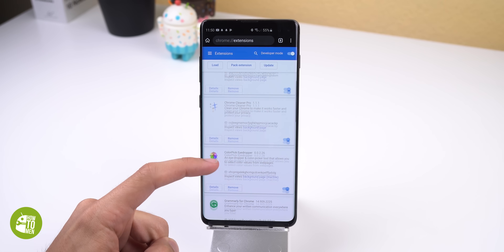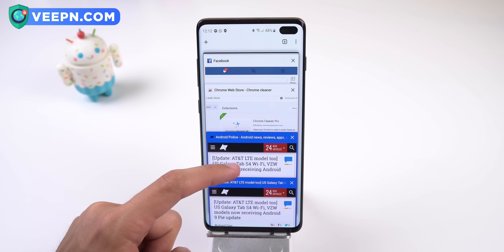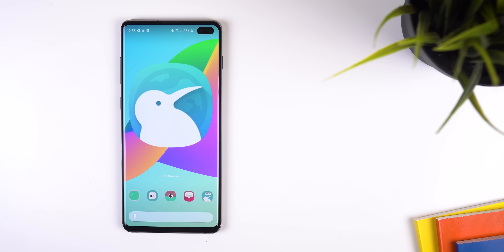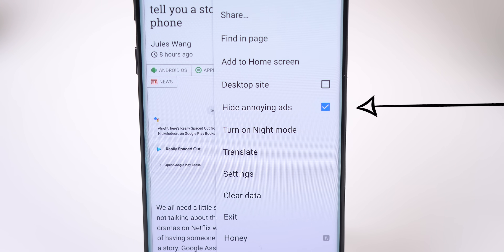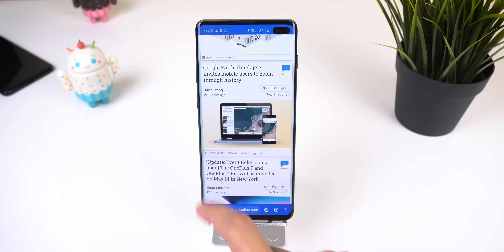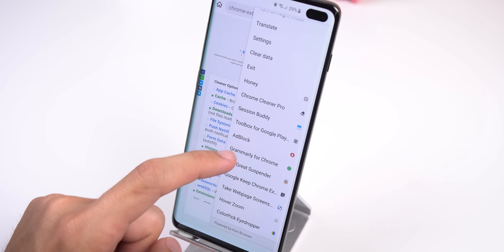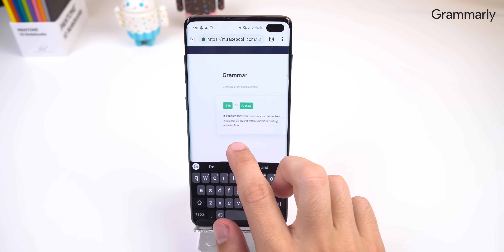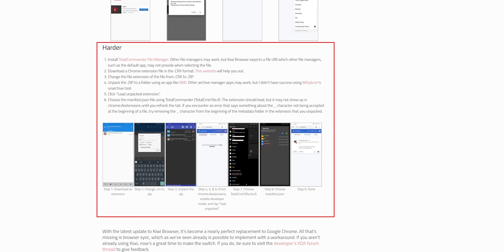Chrome Extensions on Any Android!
and save up to 85%

(⊙.⊙(☉_☉)⊙.⊙) ▏ Social ▏(⊙.⊙(☉_☉)⊙.⊙)
➨ Merch